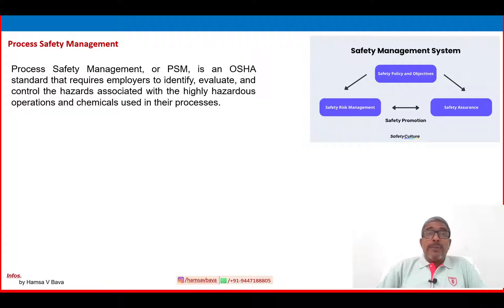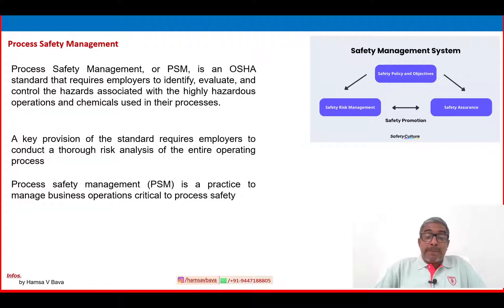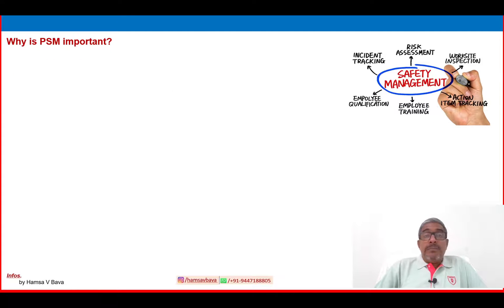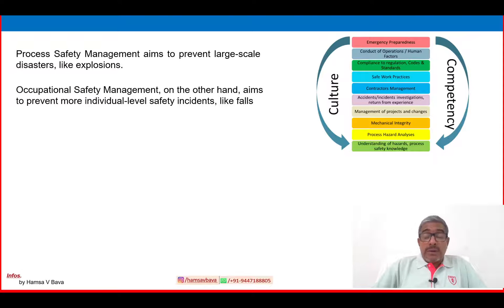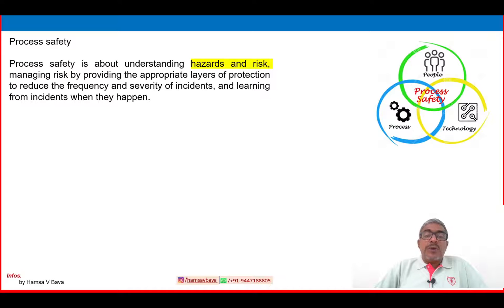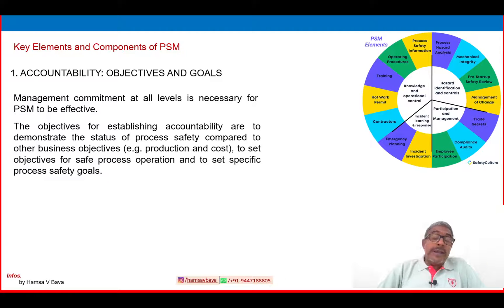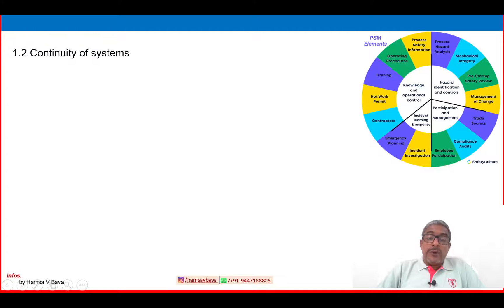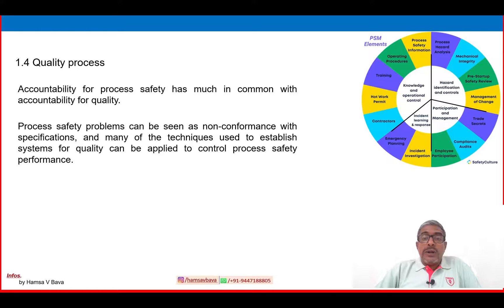Process Safety Management (PSM) - part 1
Process safety management (PSM) is addressed in specific standards for the general and construction industries.
Process Safety Management, or PSM, is an OSHA standard that requires employers to identify, evaluate, and control the hazards associated with the highly hazardous operations and chemicals used in their processes.

A key provision of the standard requires employers to conduct a thorough risk analysis of the entire operating process
Process safety management (PSM) is a practice to manage business operations critical to process safety
The objective of process safety management (PSM) is to ensure that potential hazards are identified and mitigation measures are in place to prevent unwanted release of energy or hazardous chemicals into locations that could expose employees and others to serious harm.
PSM is essential for managing complex chemical operations as well as simple operations involving hazardous materials.
The term Process Safety Management (PSM) became prominent because of an OSHA regulation that requires businesses to properly manage hazardous chemicals, with the goal of creating safe workplaces and preventing “unexpected releases of toxic, reactive, or flammable liquids and gases” that can cause disasters.
The key processes of a safety management system are hazard identification, occurrence reporting, risk management, performance measurement, and quality assurance.
Crafting policies and procedures in your organization that will be implemented also plays an essential role in the direction of your program
These pillars — management commitment; understanding hazards and risks; management of risks; and learning from experience — make up the key elements of an effective management system

By watching this video, you will have a clear understanding on Process safety Management system using in oil and gas industry